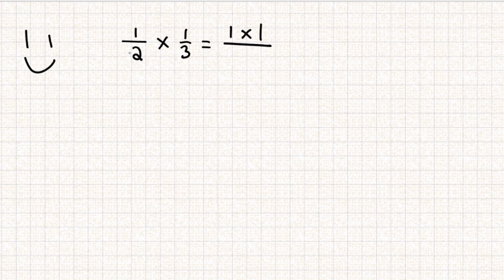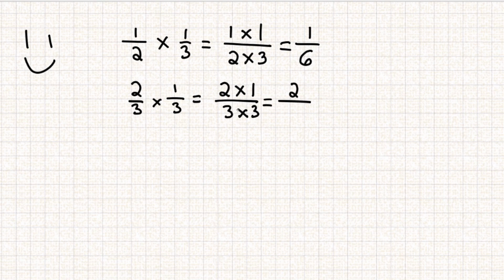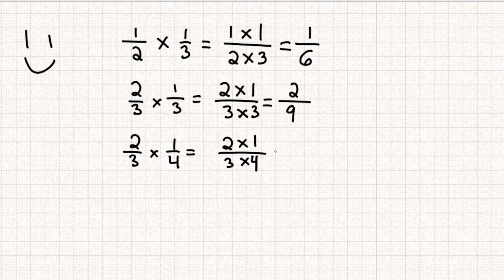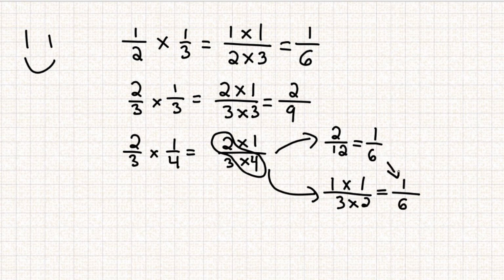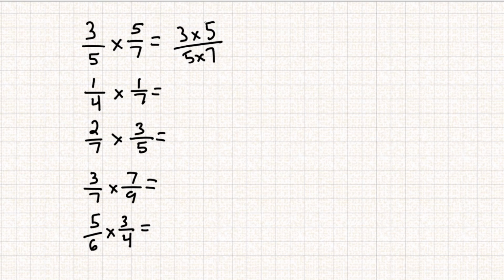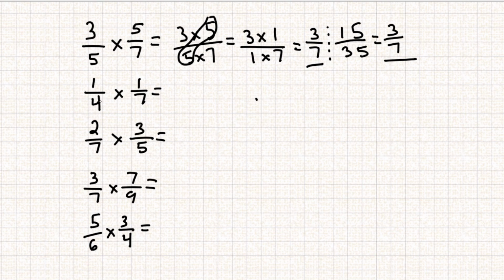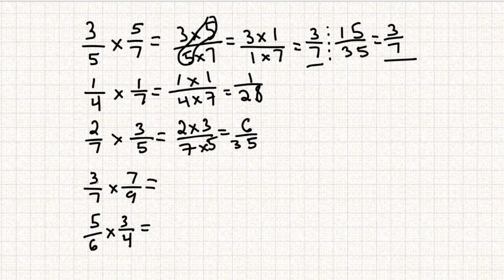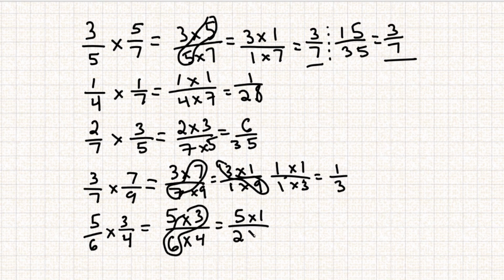Multiply Fractions - Easy Tutorial!!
This video shows how to multiply two fractions followed by several examples.

Sections:

00:00 How to multiply fractions
03:11 Examples